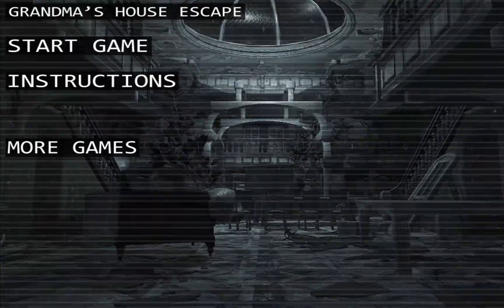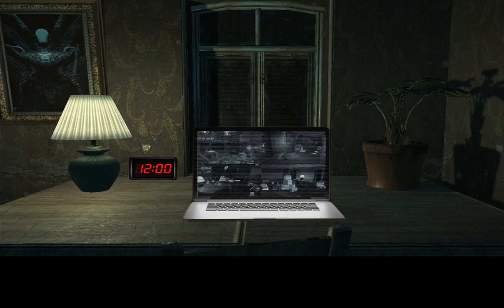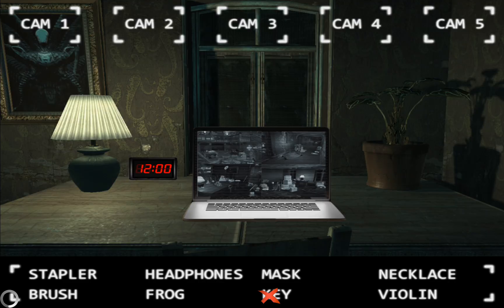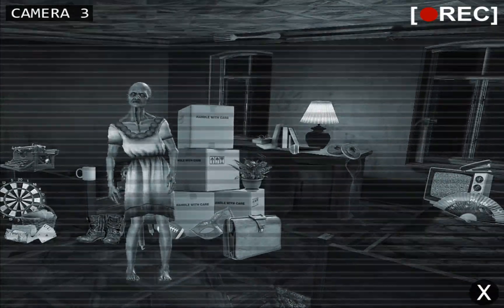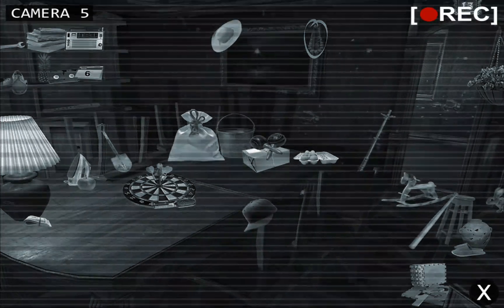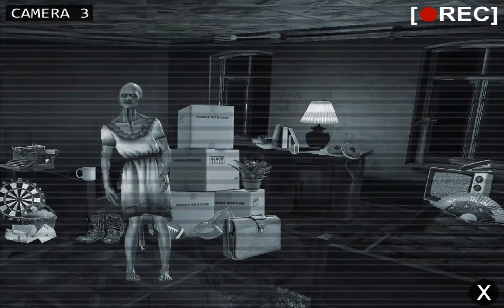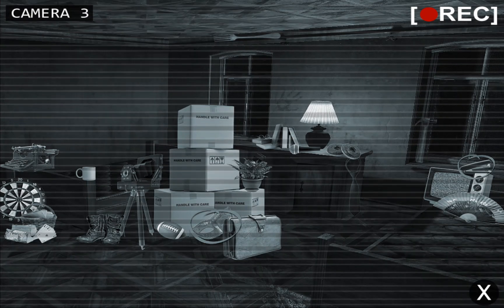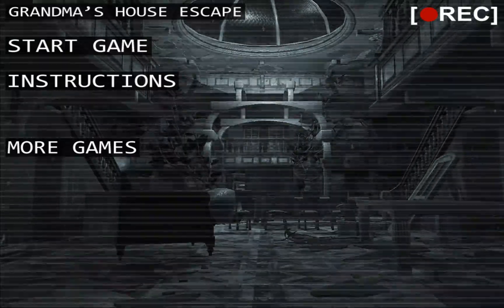Grandma's House Escape (New updated version and Grandma appears in different rooms now.)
Grandma's House Escape has a new update. She will appear in different rooms now instead of the hallway and she's more active now.